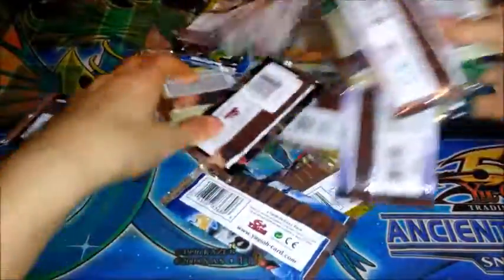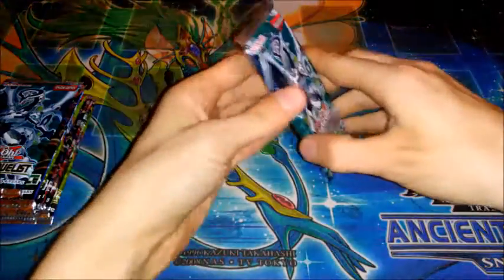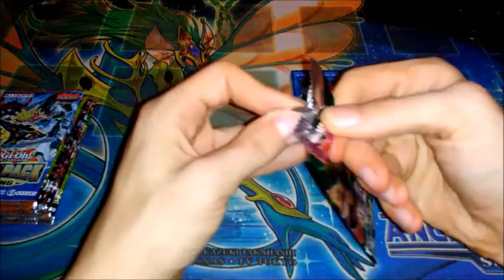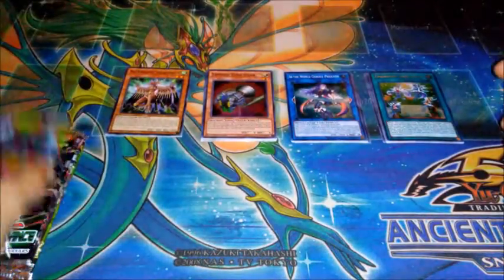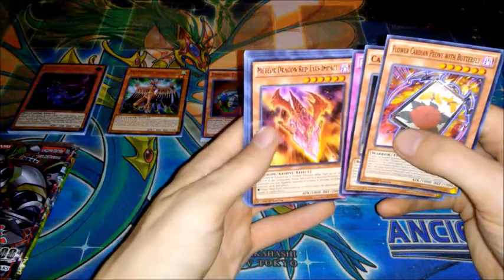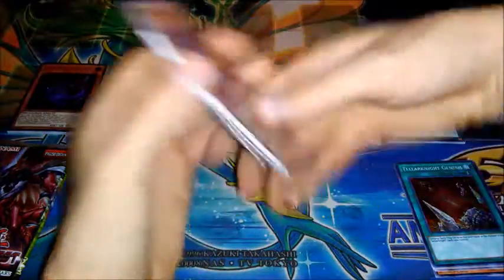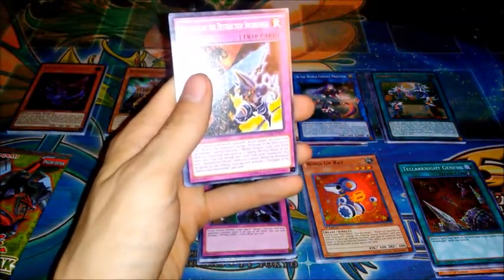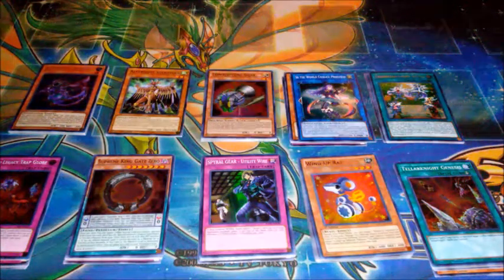Random Pack Opening Season 2 - Episode 8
its time for the next episode of the random pack opening series! episode 8 is in so lets check it out!

Remember to shop at Taz's for some amazing deals on cards, deck boxes, sleeves, and other card necesities.